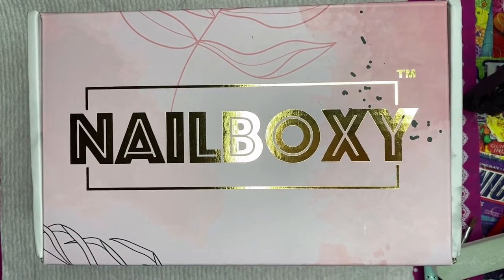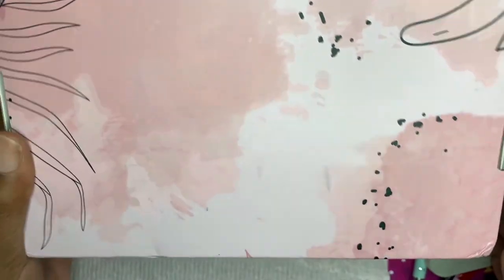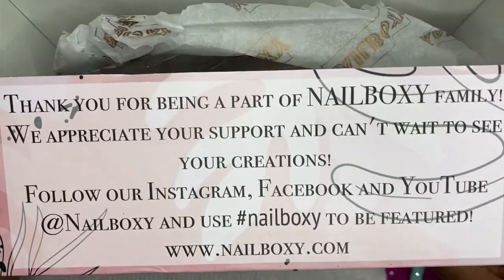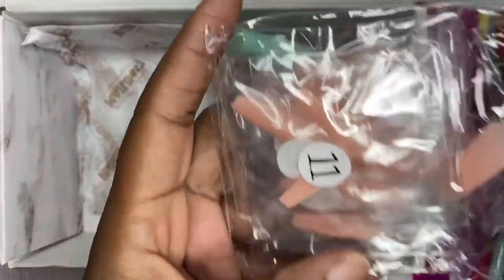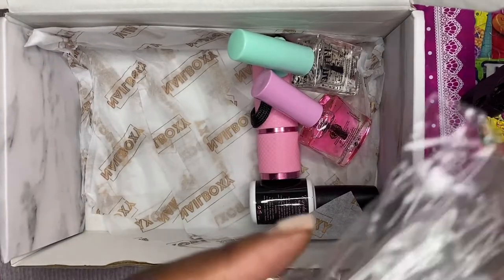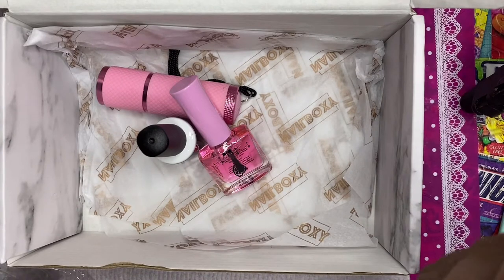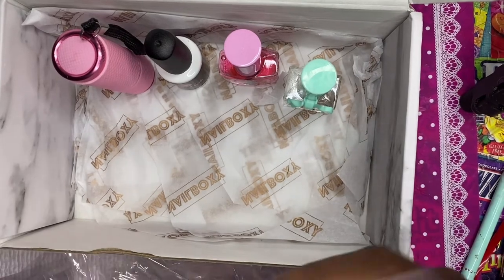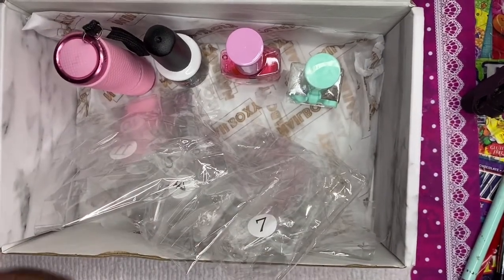Unbox with me! October Nailboxy Unboxing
October Nailboxy unBoxing featuring enail couture!!!

Sxc products link

Zodiac Series 2 kit

Nail Foils

Modelones Rhinestone Gel

Nailboxy Videos
August

June

Clear Tips

Press on Stand

Melody Susie UV/LED Lamp

Pink polygel

Melody Susie E-File

Vampire Color Changing Polygel

Etsy Shop